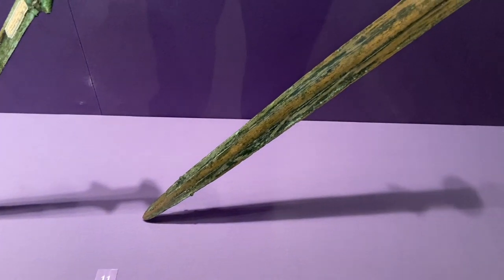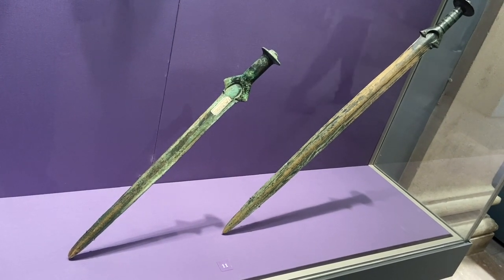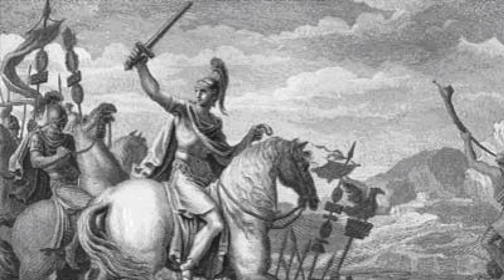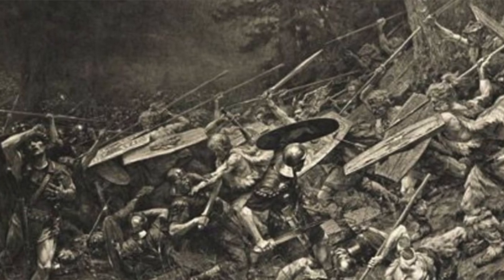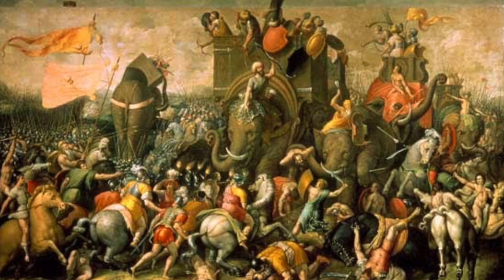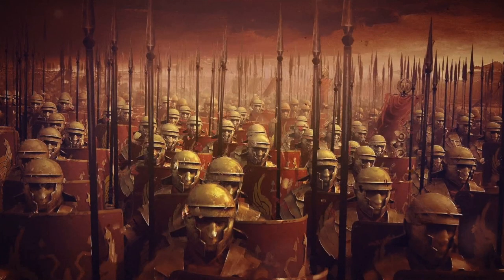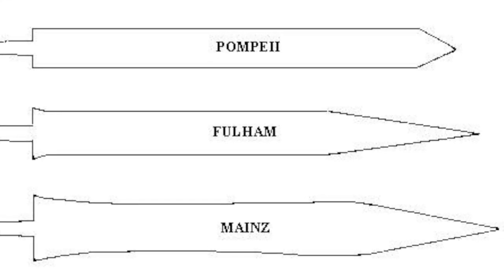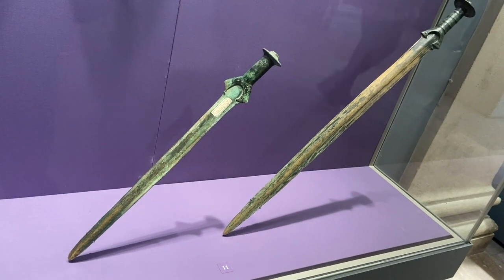History Of The Gladius Sword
This video takes a look at the Roman Empires mighty Gladius Sword.